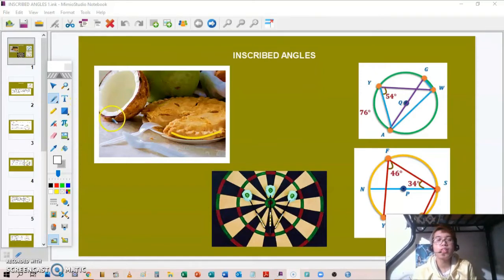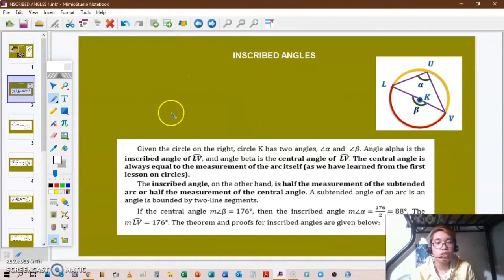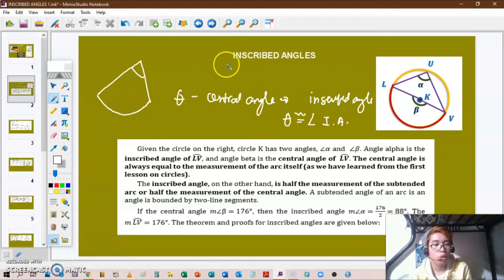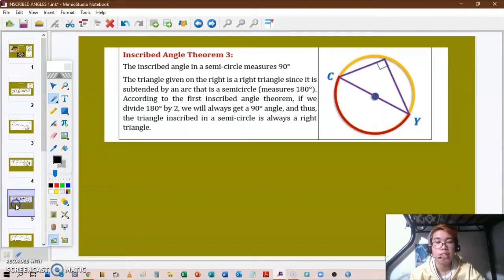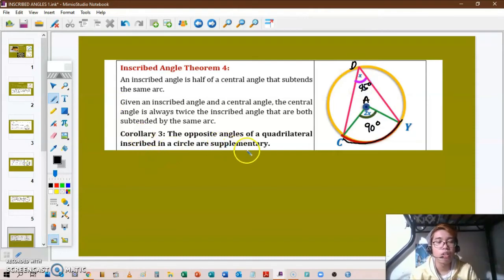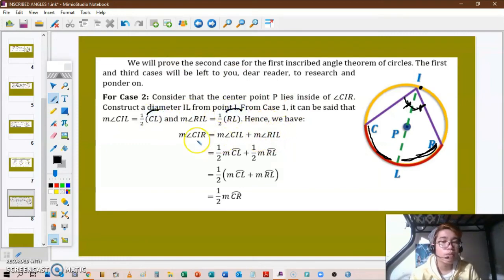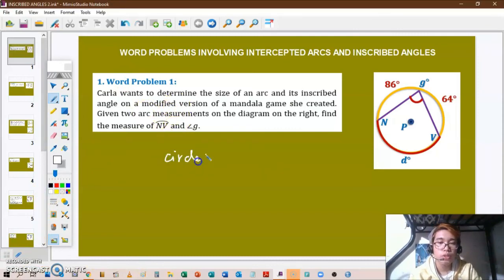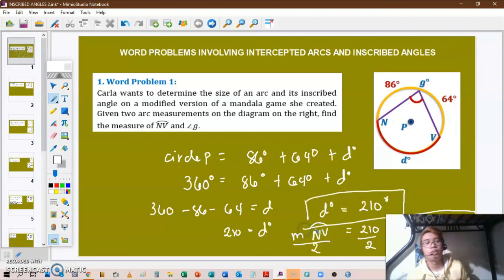Inscribed Angles Part 1 Theorems and Word Problems